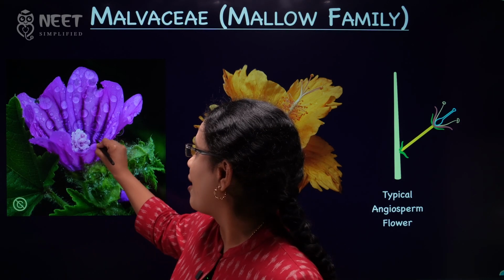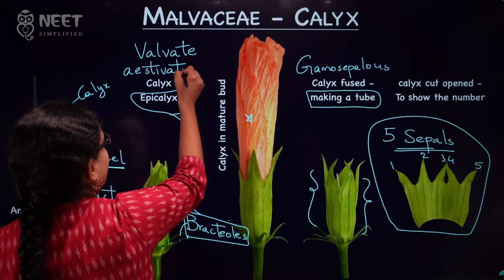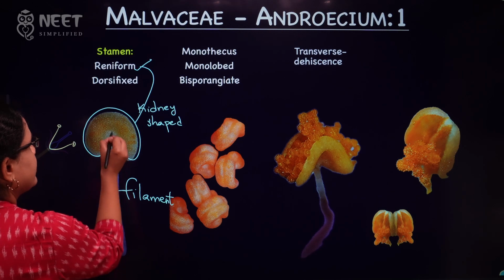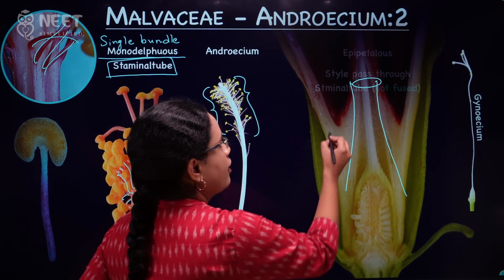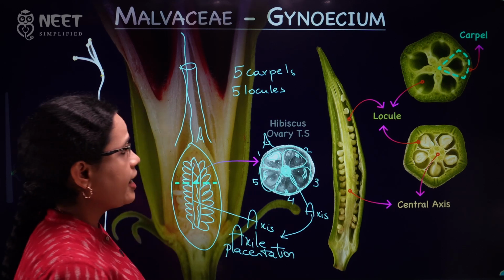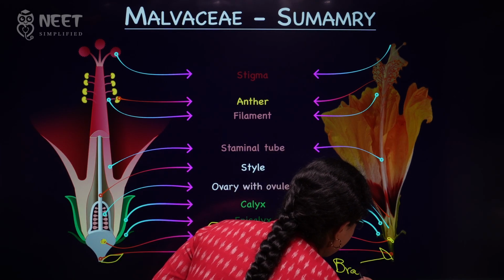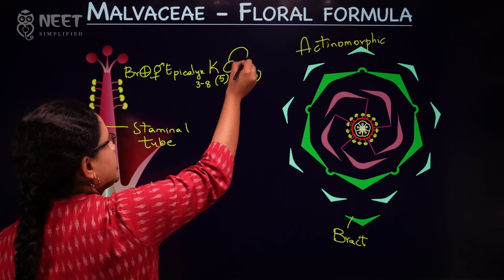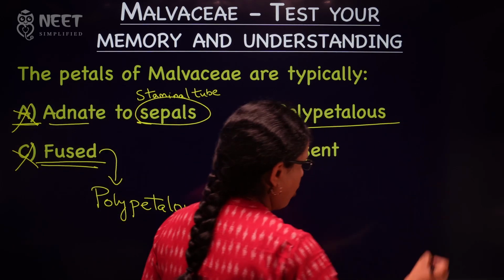Malvaceae Simplified | Easy Explanation for Botany Students | NEET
00:00 Introduction
01:24 Calyx and Epicalyx
04:28 Corolla
07:00 Androecium
12:21 Gynoecium
16:25 Summary
20:12 Floral formula
22:17 Model Questions
25:02 Additional question source

Test your knowledge and challenge your friends. Click the link below now!

Struggling with plant families in botany? 🤯 Let’s simplify the Malvaceae family for you! 🌱
In this video, you’ll learn:

✅ Key features of Malvaceae
✅ Floral formula & diagram explained
✅ Common examples like Hibiscus, Cotton & Okra

Perfect for NEET, ICSE, CBSE, or any botany-related exams. 🎓
Watch till the end for a quick revision tip! 💡